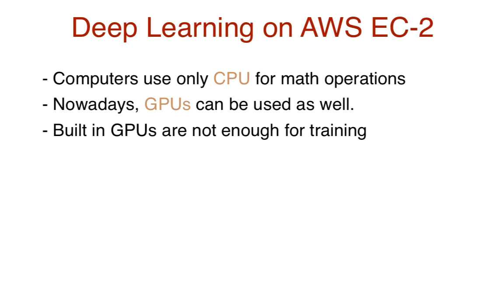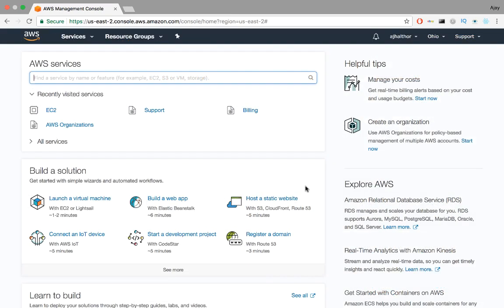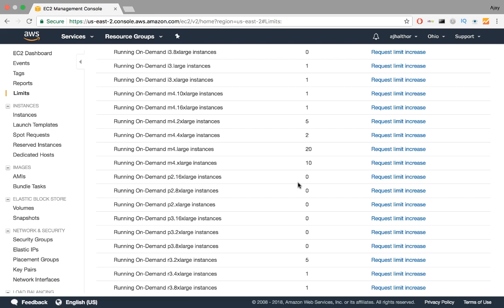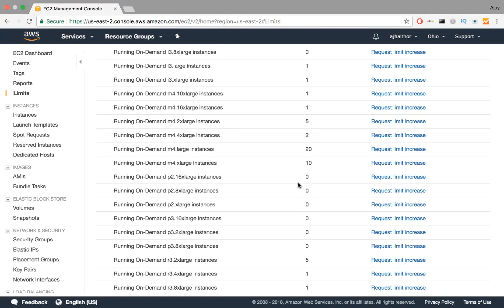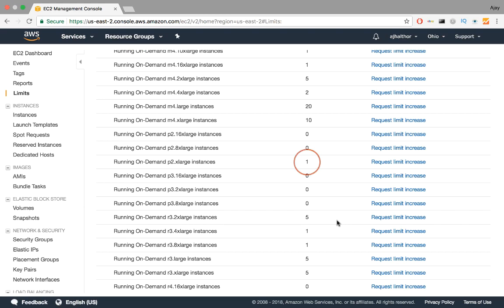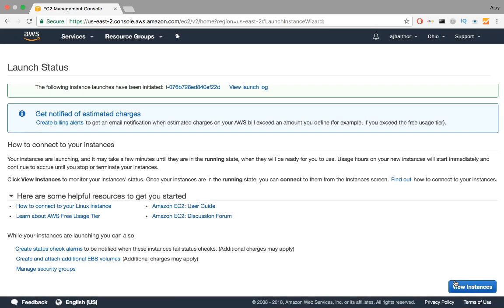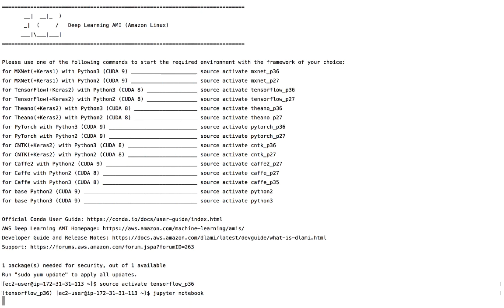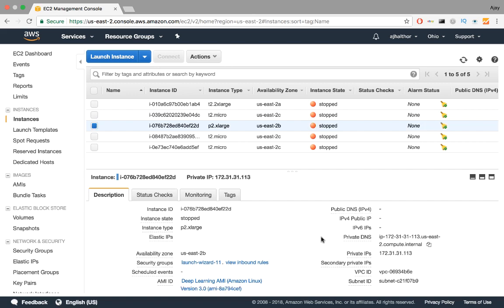Inro What is Aws Machine Learning,Deep learning,cloud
Inro What is Aws Machine Learning,Deep learning,cloud learning.